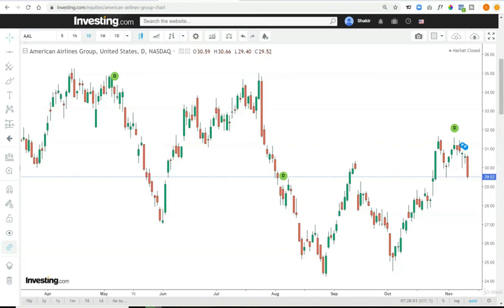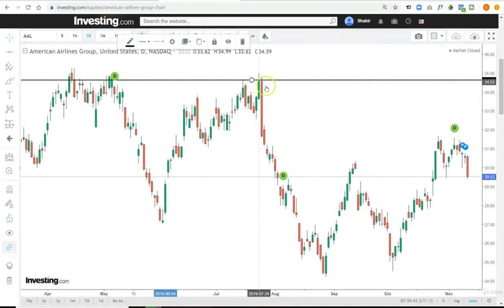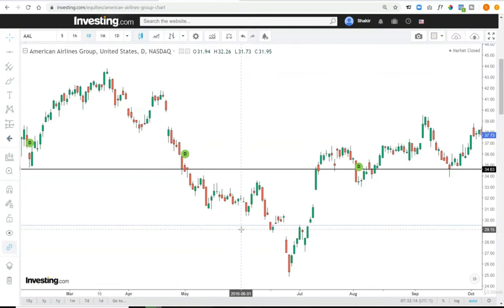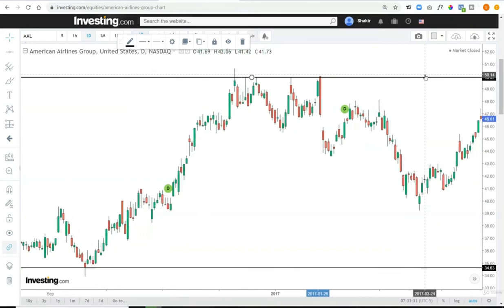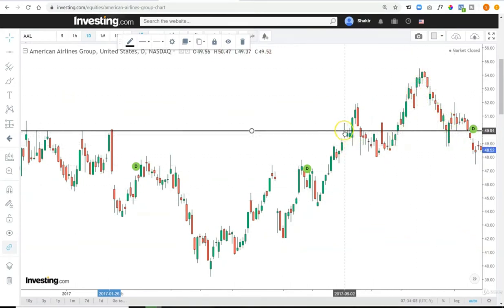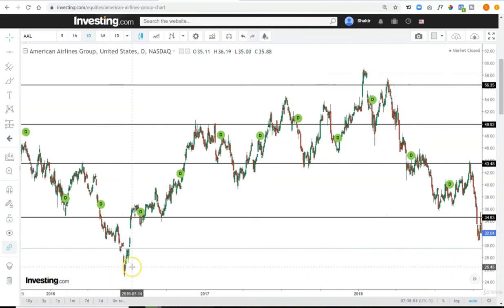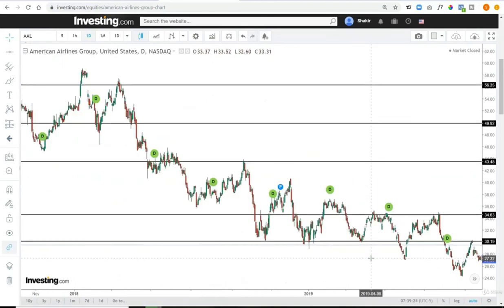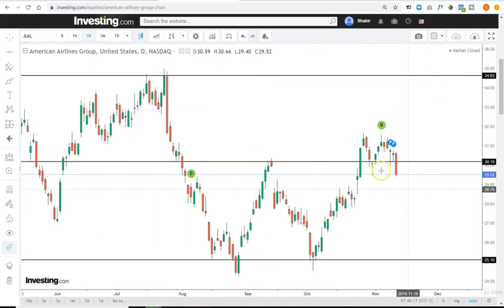Support and Resistance Lines On Charts – Part 1 | Stock Trading For Beginner